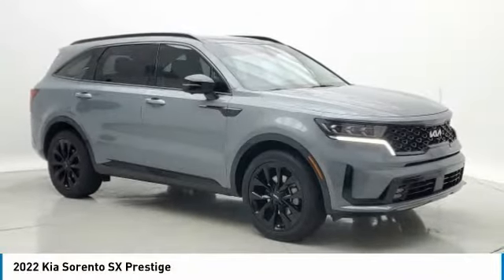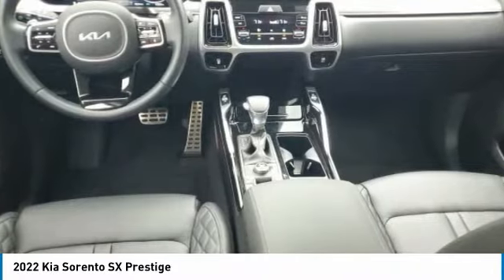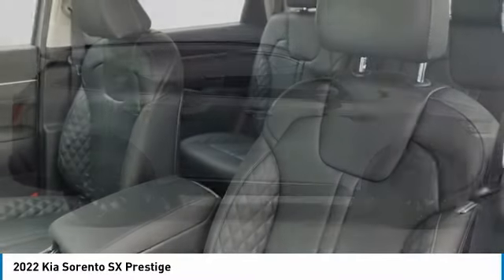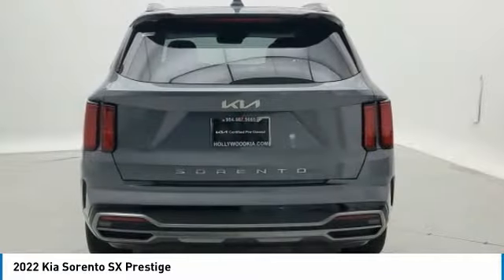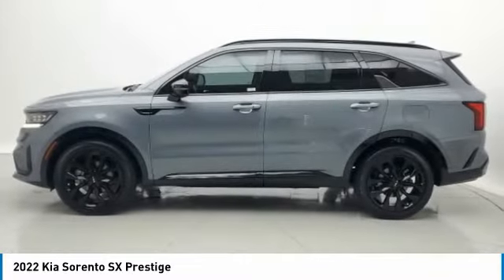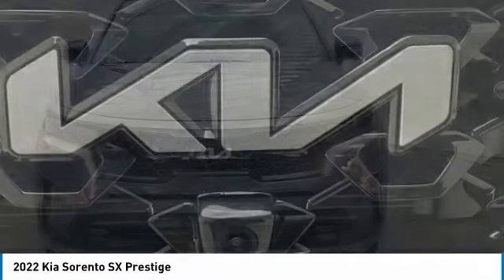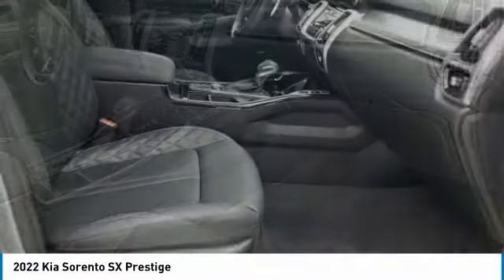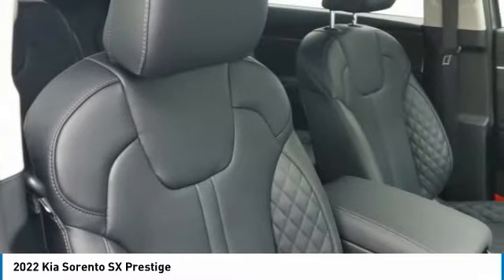2022 Kia Sorento near me Hollywood,Pembroke Pines,Davie,Fort Lauderdale FL K5175358A K5175358A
Everlasting Silver Used 2022 Kia Sorento near me Hollywood,Pembroke Pines,Davie,Fort Lauderdale FL at Hollywood KIA.

Hollywood KIA
6011 Pembroke Rd

2022 KIA SORENTO Hollywood, FL
Stock# K5175358A

Hollywood Kia
6011 Pembroke Rd

2022 Kia Sorento SX-Prestige Kia Certified, Remainder of Factory Warranty, Includes Warranty, SAVE SAVE THOUSANDS THOUSANDS NO DEALER FEE!, Clean AutoCheck!!, Local Trade, Good tires, Good brakes, Fully Detailed, Apple Car Play Android Auto.
Recent Arrival! Certified. Kia Certified Pre-Owned Details:

* 165 Point Inspection
* Vehicle History
* Roadside Assistance
* Transferable Warranty

22/29 City/Highway MPG CARFAX One-Owner. Clean CARFAX.